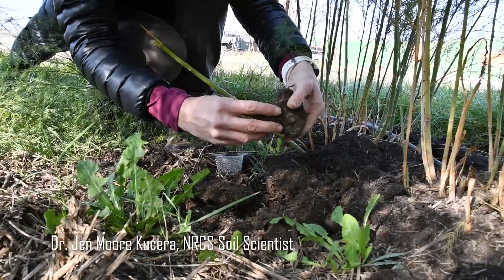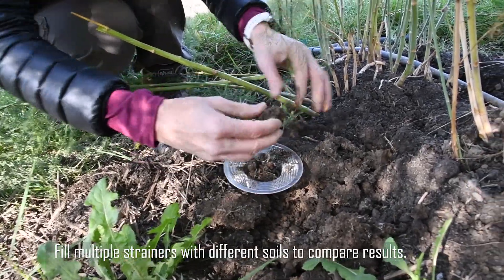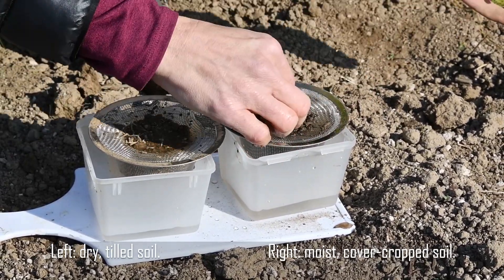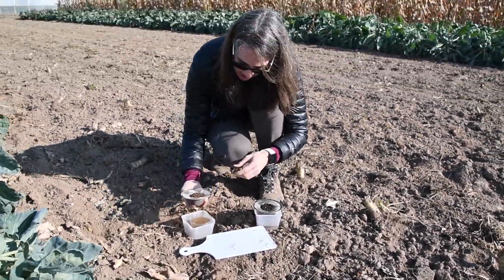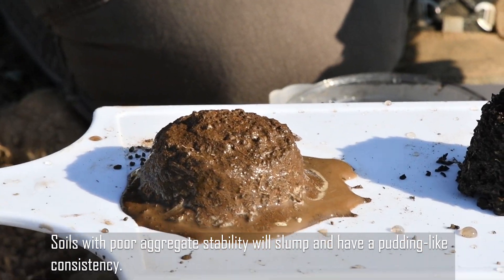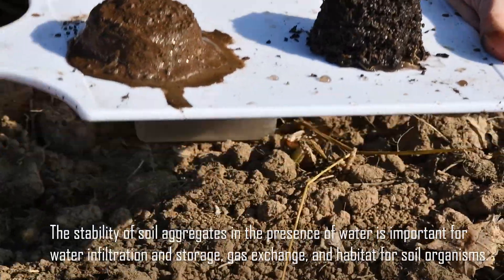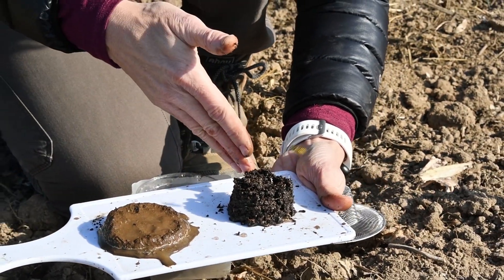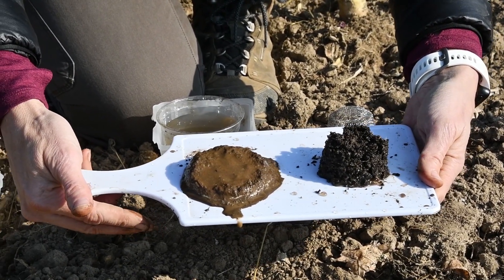Soil Health Assessment - Water Stable Aggregates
Here's a quick and easy way to check the stability of aggregates in your soil using the strainer method. Assessing water stable aggregates is one of several indicators of soil health. For the full assessment checklist, contact your local USDA Natural Resources Conservation Service office.